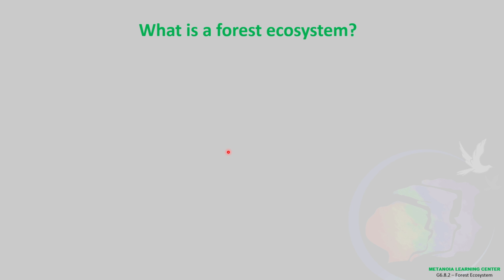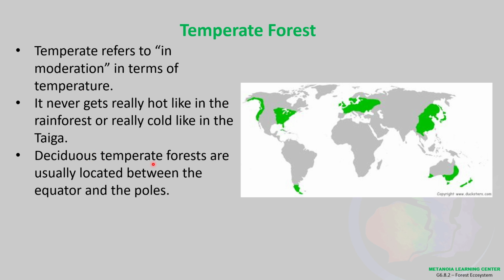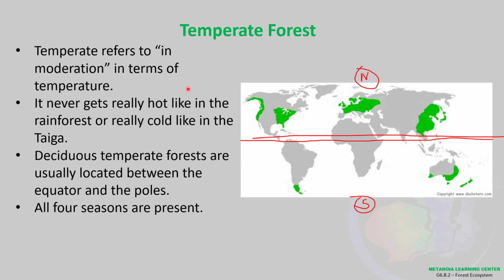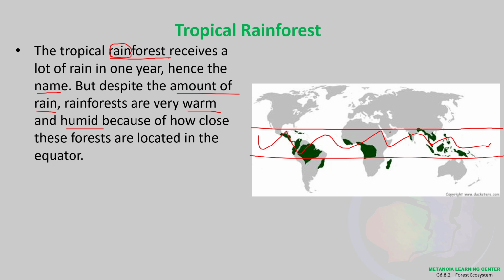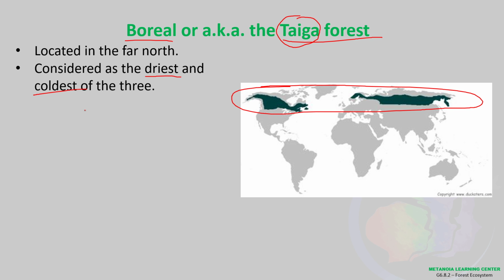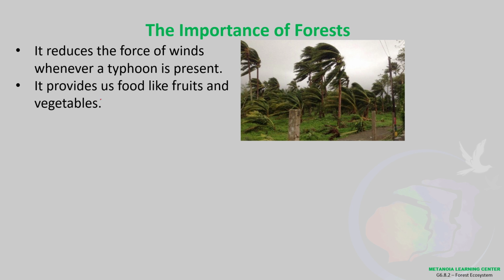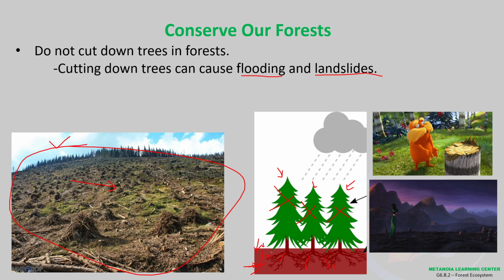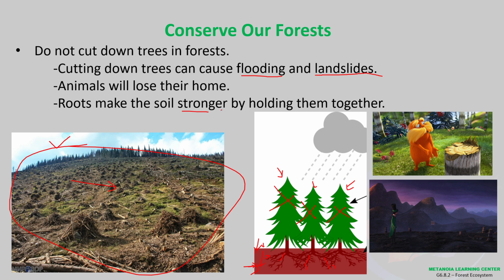Science 6 (W22) - Forest Ecosystem